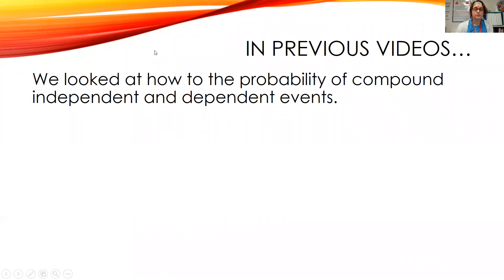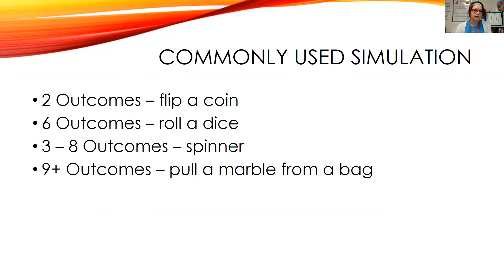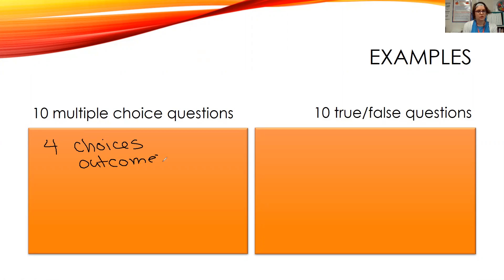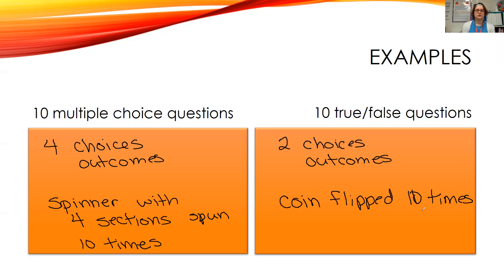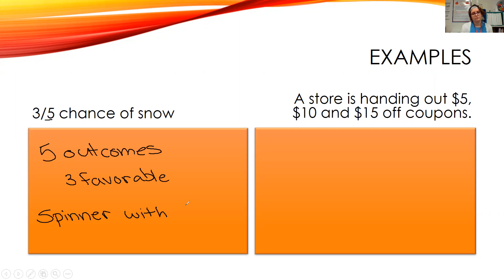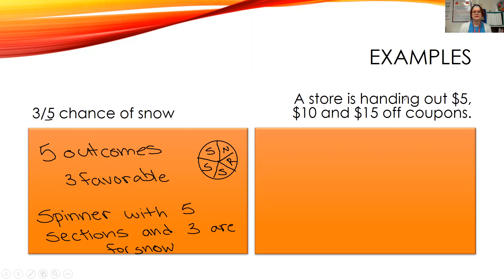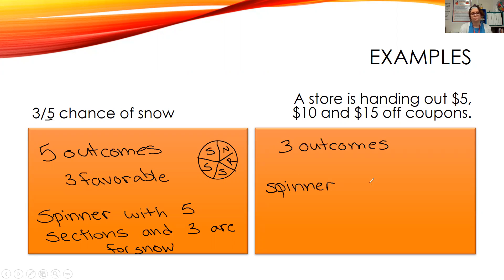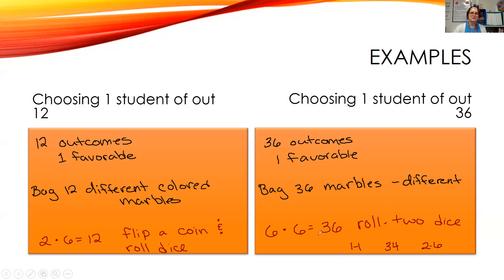Simulations with Probability | Math with Mrs. V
In this video, we will look how to simulate different situations using probability.